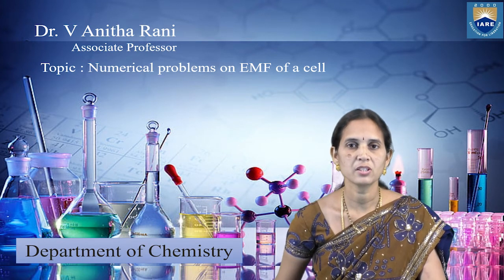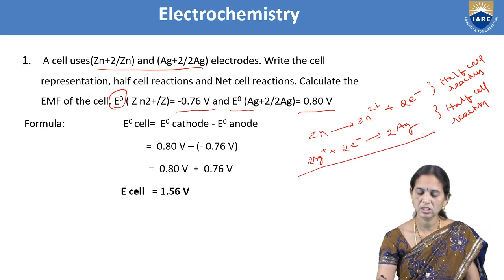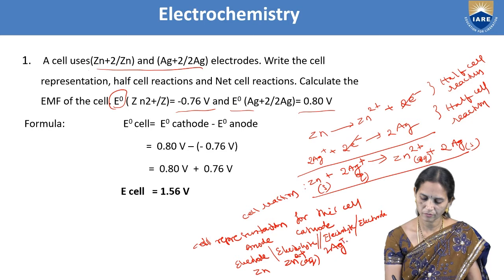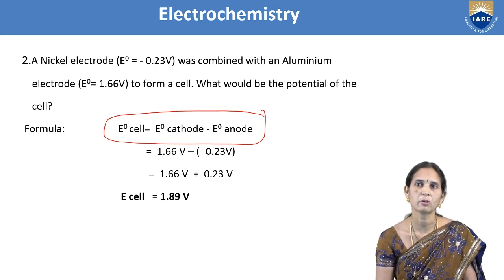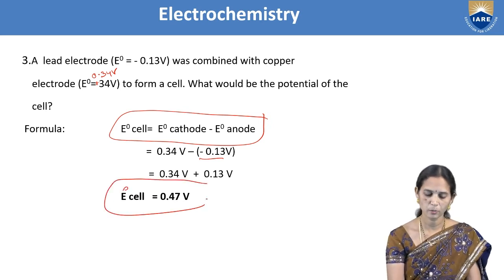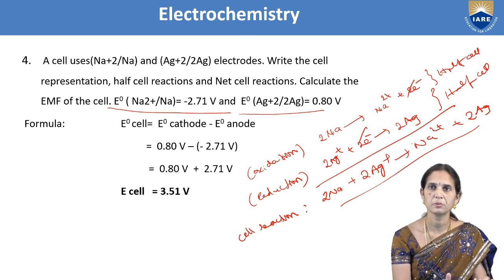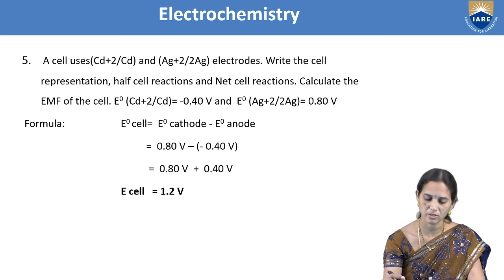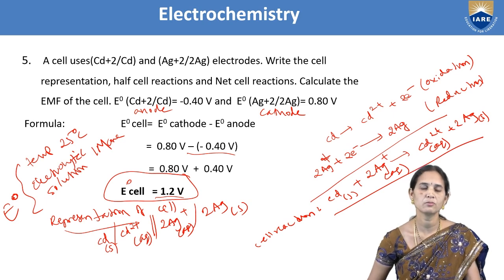Numerical problems on EMF of a cell by Dr. V Anitha Rani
| IARE
We can calculate the EMF of voltaic cell by using the formula E0 cell=  E0 cathode - E0 anode

Telangana, India.